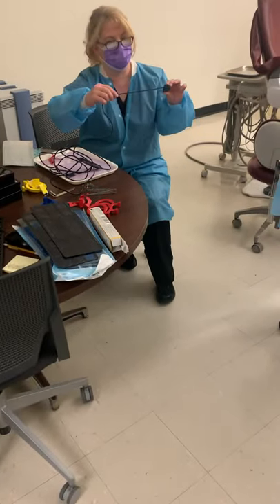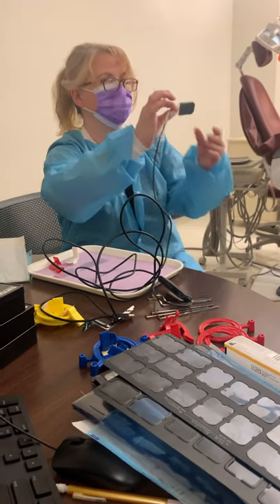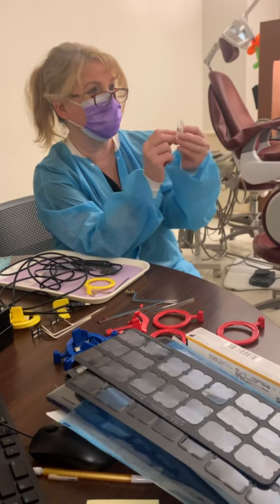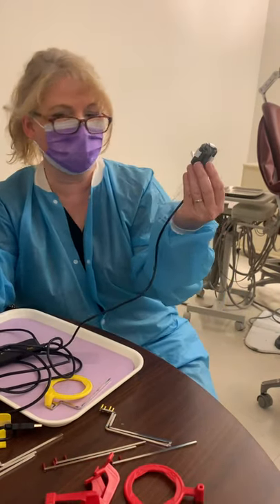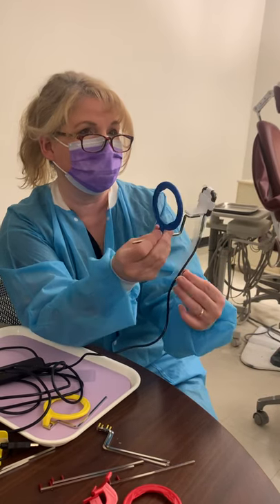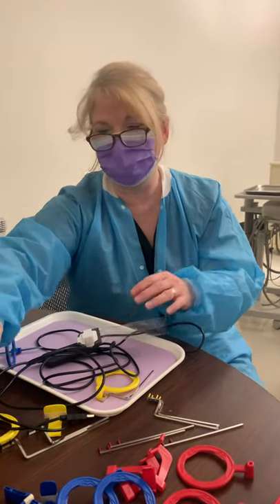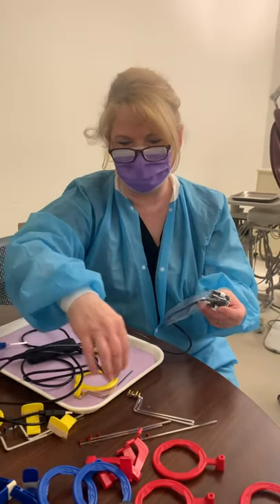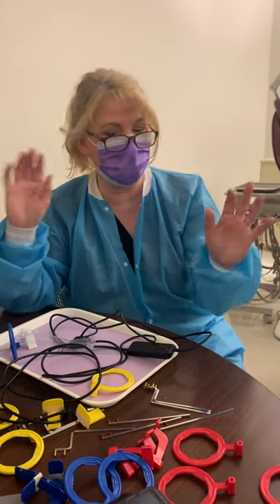Types of radiology image receptors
Sensors, phosphor plates (PSP’s), and dental radiology film